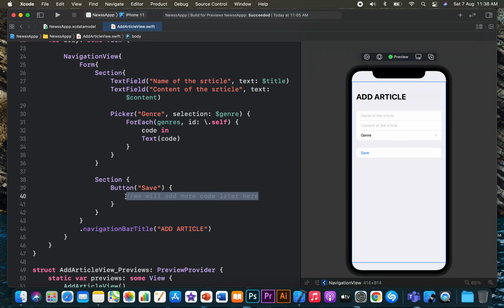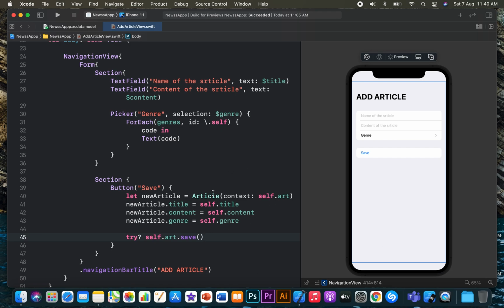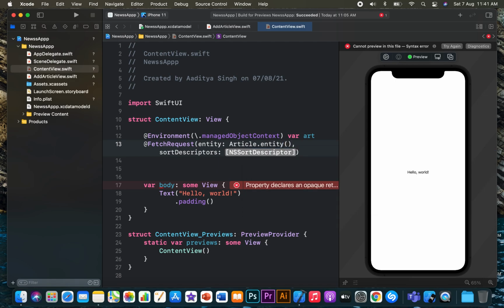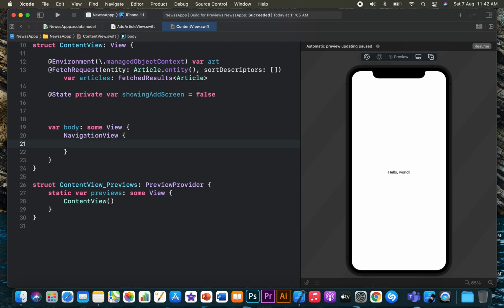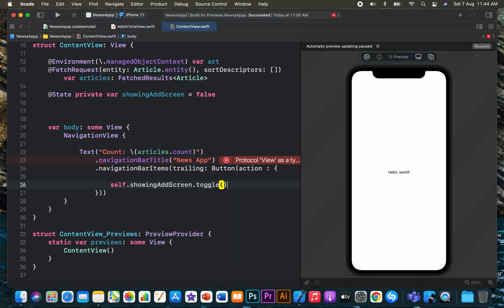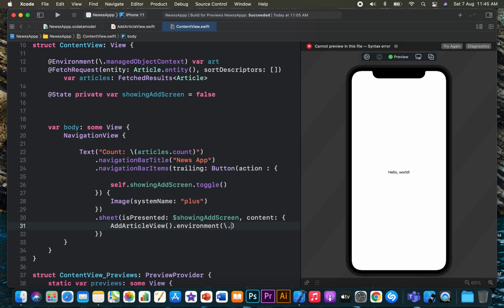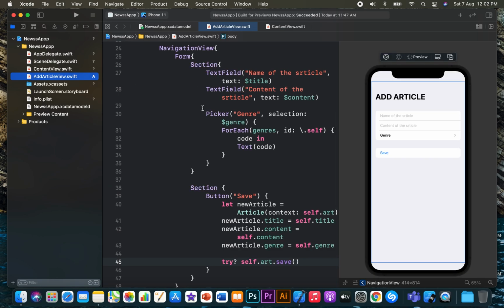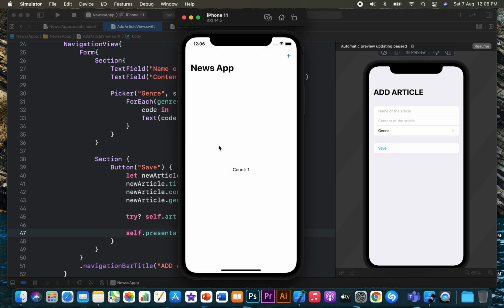3 linking add view and content view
Udemy newest

Skillshare one